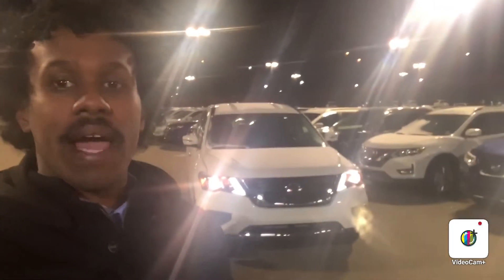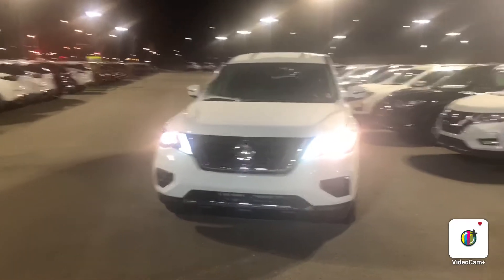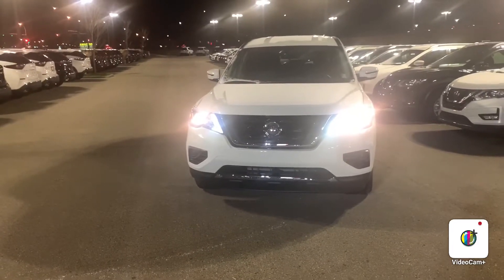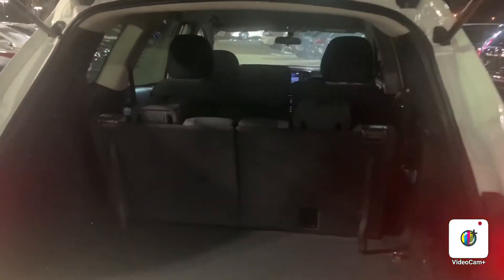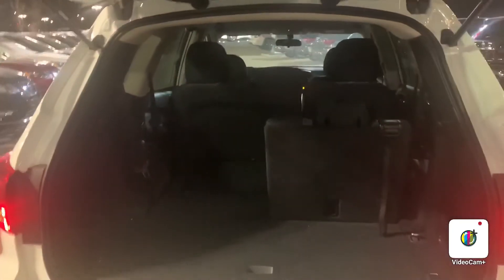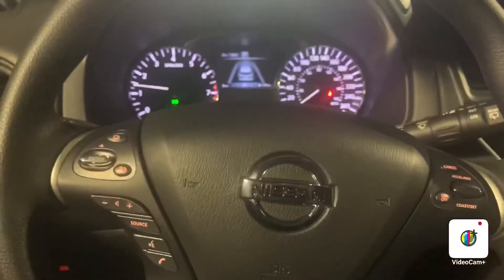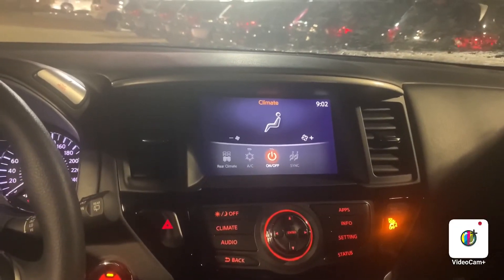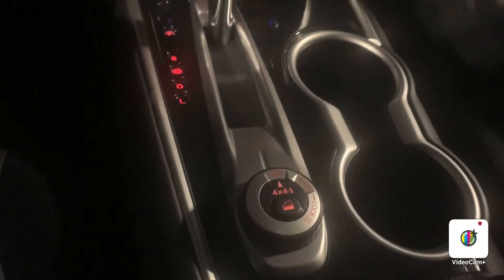2020 Nissan Pathfinder S - Abdalla